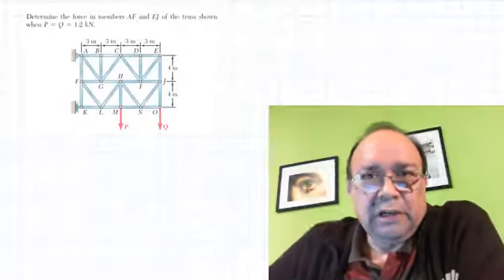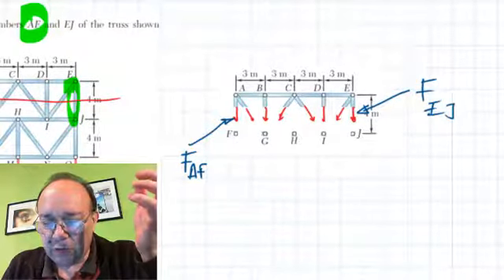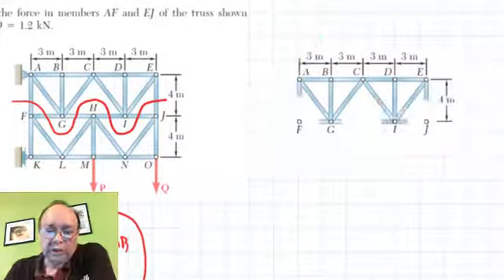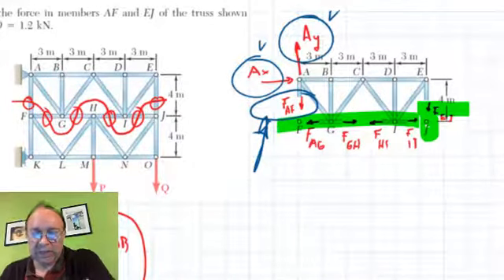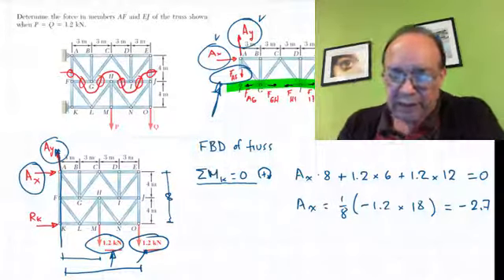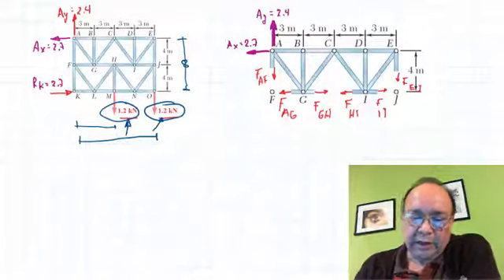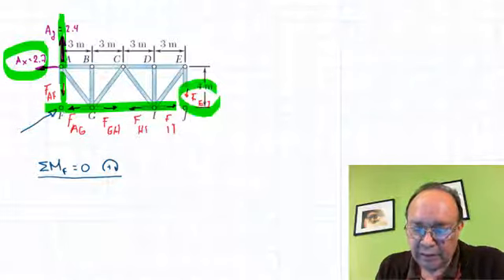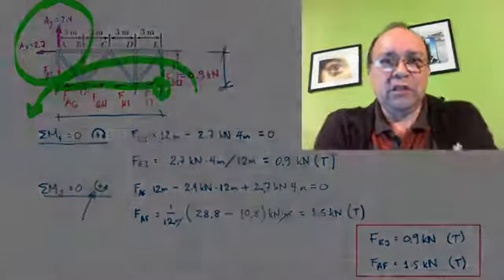F21 17b Trusses Method of Sections Part B